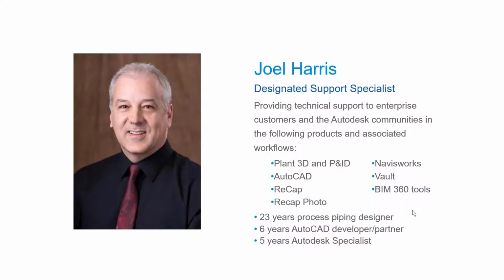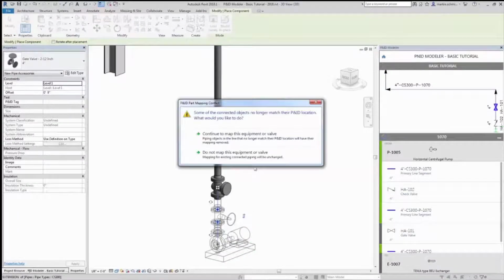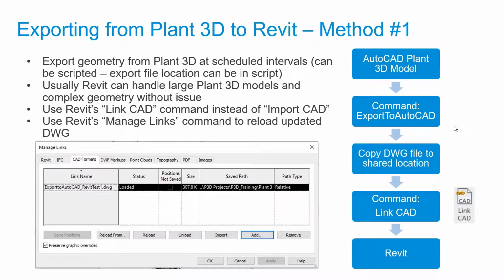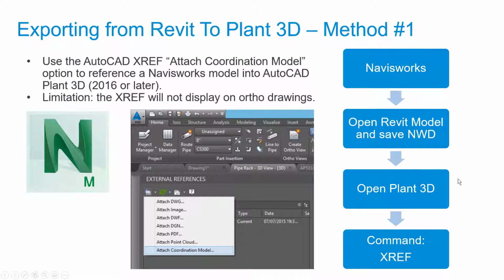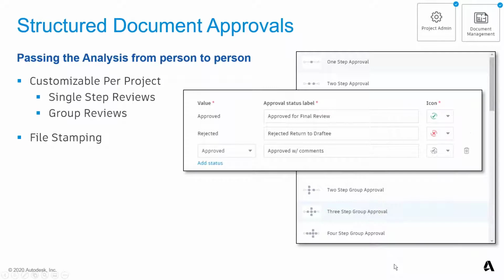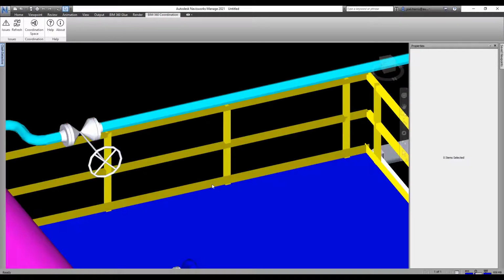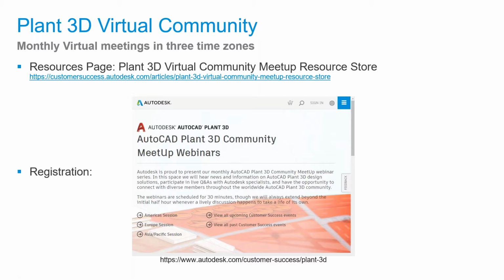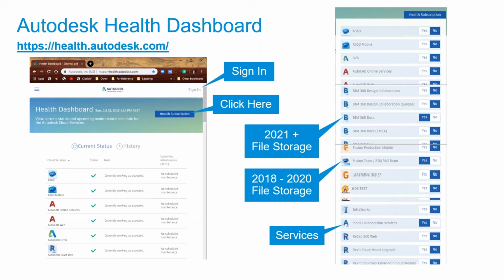Plant 3D Americas community virtual meetup - July 2020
Watch the July 2020 recording of our monthly virtual meetup to hear from Plant 3D product experts and fellow users.